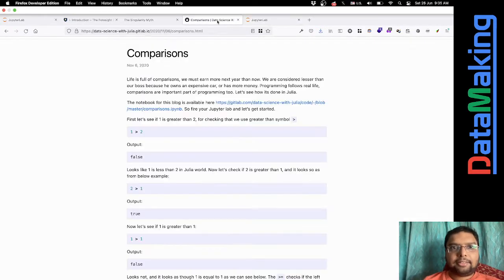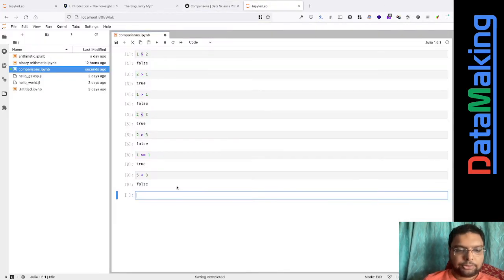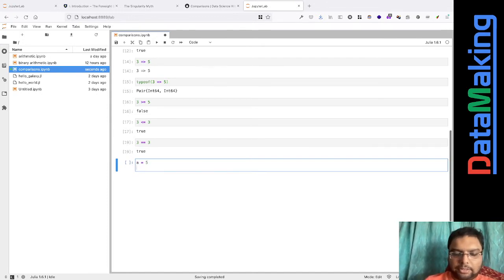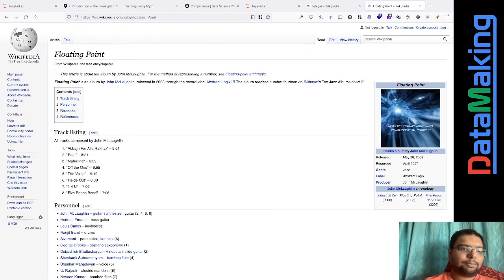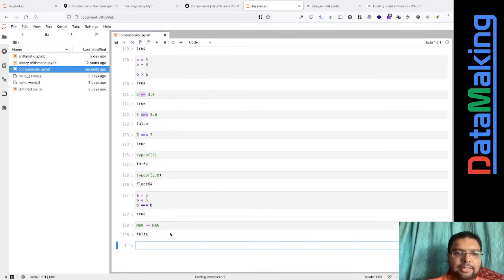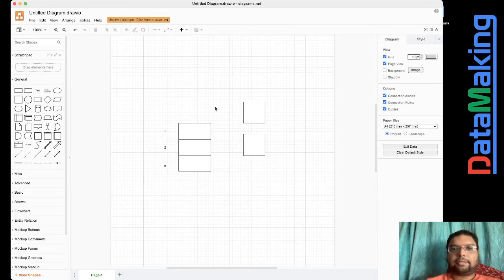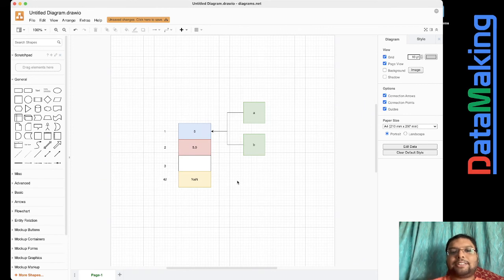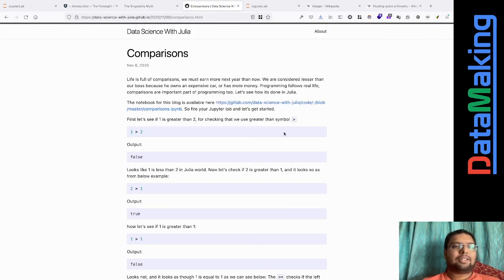Comparisons in Julia | Data Making | DM | DataMaking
Happy Learning!